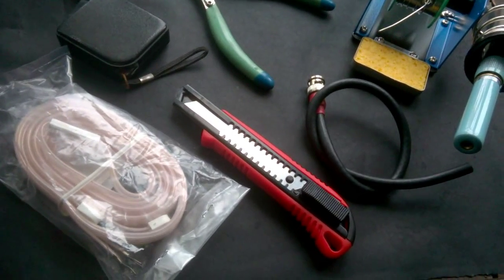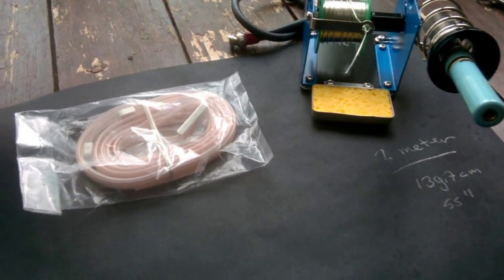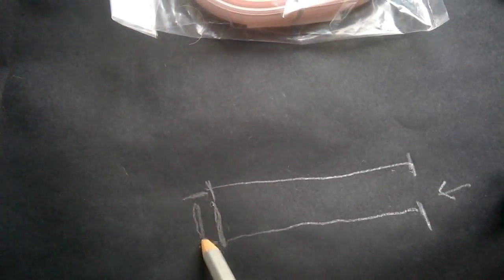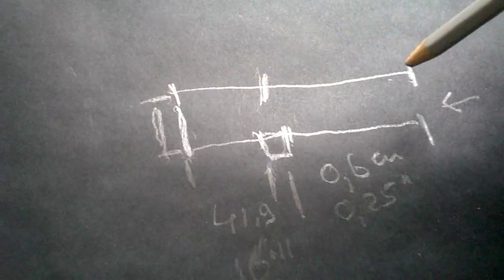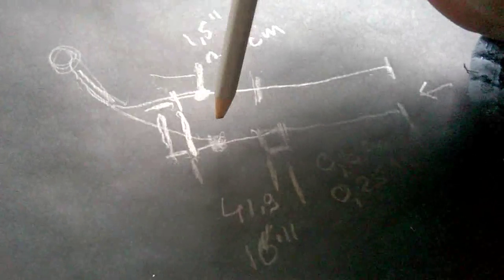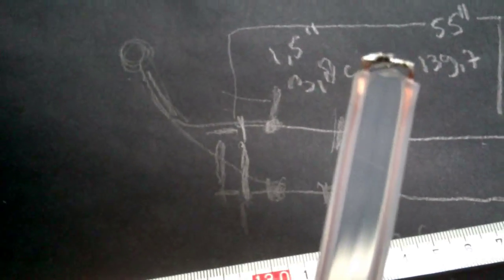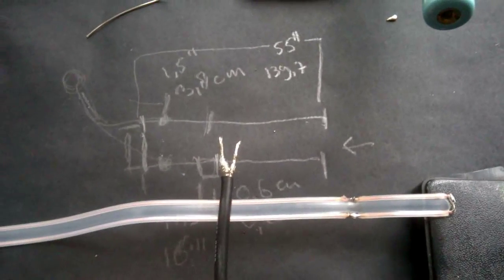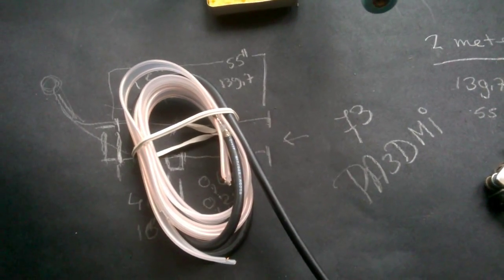How do you make a J-pole antenna for the 2 meterband ?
I would like to show you how you can make a simple and cheap antenna from 300 Ohm twinlead wire.
Very simple antenna you can make in 10 minutes and is handy to take with you and is better than a rubber duck on your handheld. The gain is about 2.5dBi and costs less than Euro 5.

The J-pole antenna, more properly known as the J antenna, was first invented by Hans Beggerow in 1909 for use in Zeppelin airships. Trailed behind the airship, it consisted of a single element, one half wavelength long radiator with a quarter wave parallel feedline tuning stub. This concept evolved to the J configuration by 1936 attaining the name J Antenna by 1943.